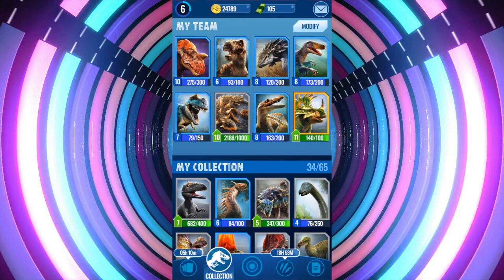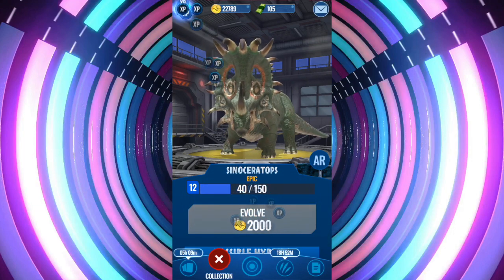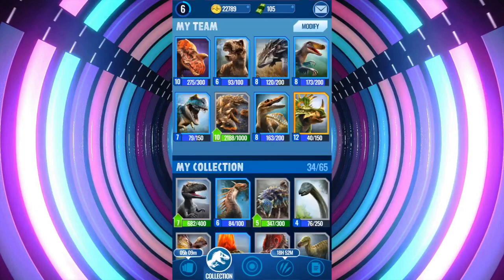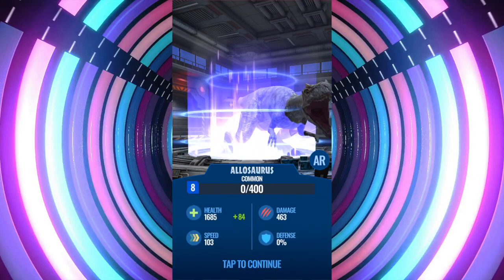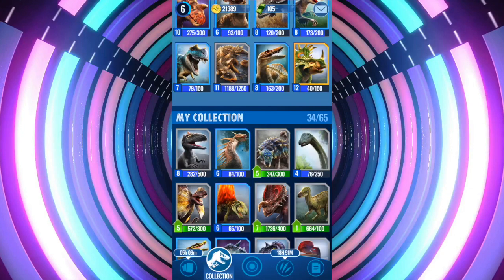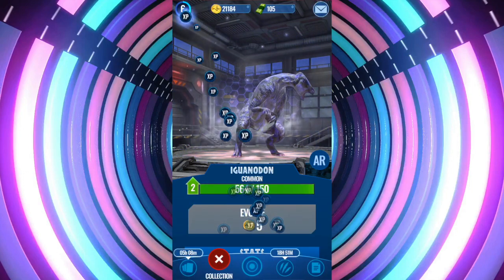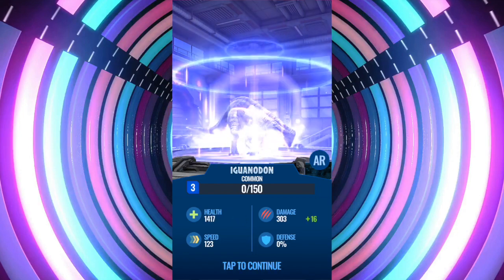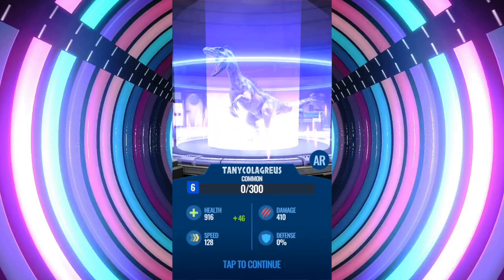Jurassic World Alive: PYRORAPTOR UNLOCKED FROM EPIC INCUBATOR!! | Episode 8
Hello everyone and welcome to a brand new series,  jurassic world alive! In this series I will do my best to show off the dinosaurs and there abilities. Jurassic world alive is a new pokemon go style app game, currently only available in canada and autsralia. You must walk around outside and colect dinosaur dna to create your fighting machines! Use the dinosaurs to climb your way to the highest arena! In todays episode we unlock new dinsaurs and our second EPIC dinosaur, PYRORAPTOR!!! I've been very busy trying to collect dino dna for future hybrids as well! Please comment team suggestions bellow. I will be playing a lot of this to catch up with other creators.

Upload Schedule:
Mondays @2pm
Wednesdays @2pm
Fridays @2pm